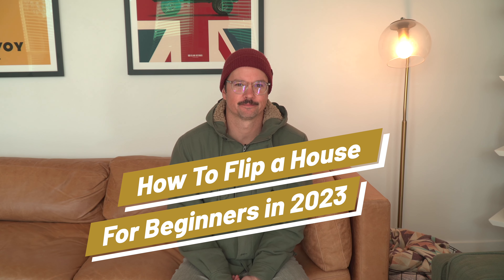How To Flip A Home For Beginners in 2023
The LIVE-AND-FLIP is by far the easiest way to flip your first home.